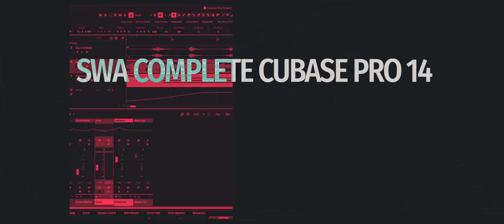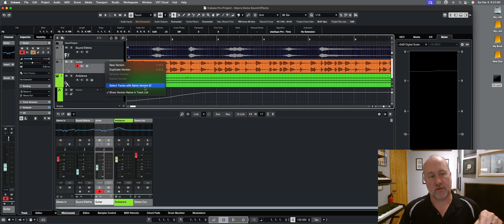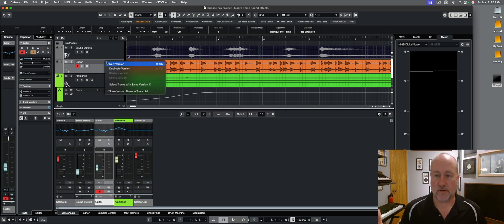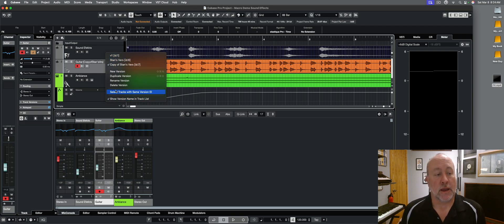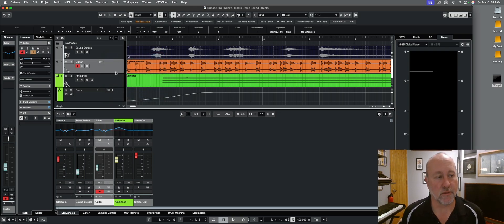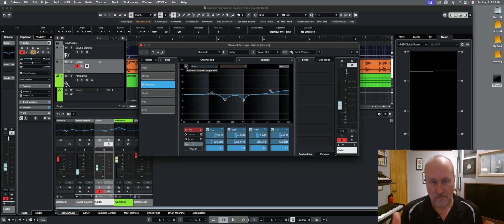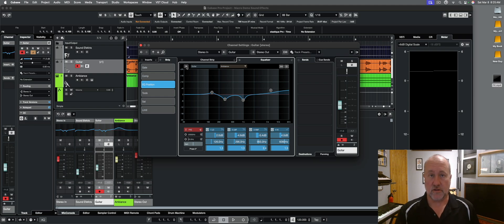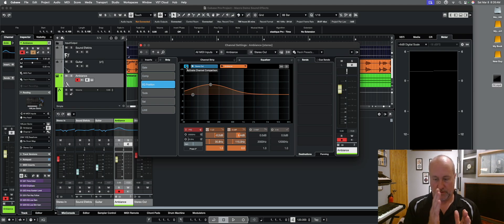Master Track Versions in Cubase Pro 14 – Excerpt from SWA Complete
This is an excerpt from SWA Complete Cubase Pro 14, featuring Walter Hunnicutt’s deep dive into Track Versions—a powerful tool for managing multiple takes and creative variations in your projects.

In the full 5+ hour tutorial, Walter covers everything from workflow optimization to advanced production techniques, helping you master Cubase Pro 14 with confidence. Whether you're a seasoned user or just getting started, this is the ultimate guide to unlocking the full potential of Steinberg’s flagship DAW.